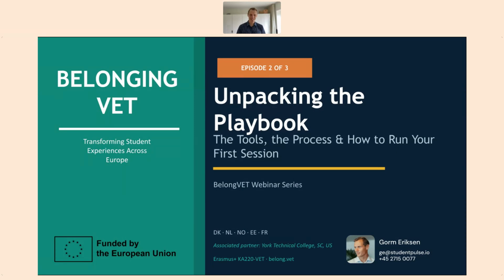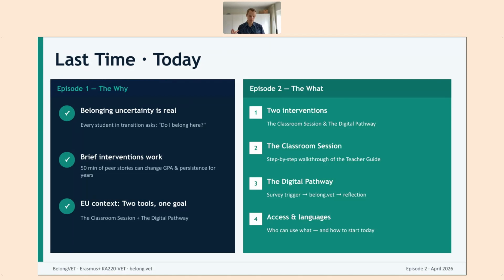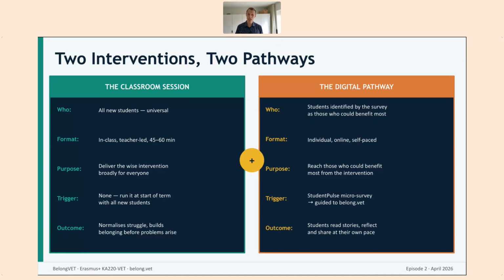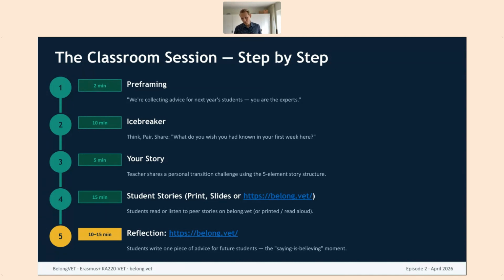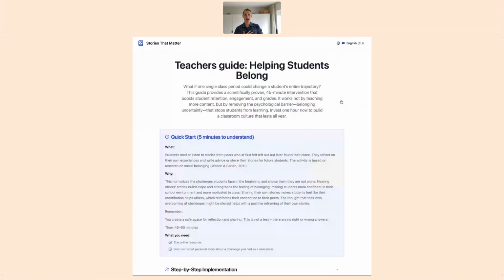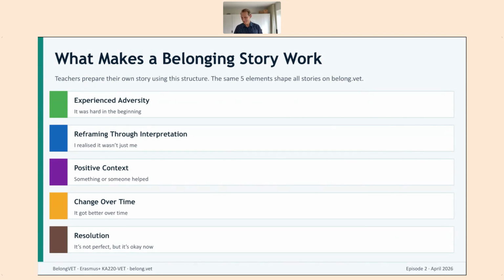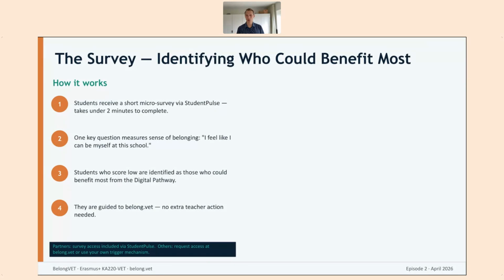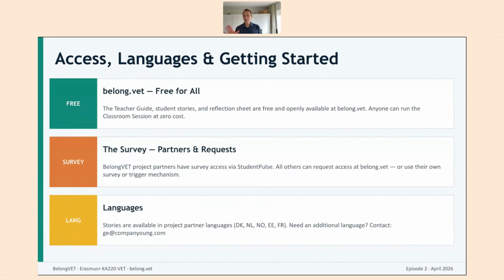Ep. 2: Inside the BelongVET Toolkit — The Classroom Session & Digital Pathway Explained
In Episode 1, we covered the science. Now we open the toolkit.
This second session of the BelongVET webinar series walks you through the two interventions at the heart of the project — and how to actually run them.
The Classroom Session is a 45–60 minute teacher-led activity for all new students. No counsellor needed. No pre-selection. Students read peer stories, reflect, and write advice for future students — and that act of writing is where the psychology happens. We walk through every step, including the 5-element story structure that makes the stories work.
The Digital Pathway is triggered by a short micro-survey. Students who score low on belonging are guided to belong.vet, where they can read or listen to stories and reflect at their own pace — using talk-to-text if they prefer.
You'll learn:

The difference between the two tracks — and why they serve different student cohorts
How to run the Classroom Session step by step (Teacher Guide walkthrough)
Why asking students to write advice for others is the "secret sauce" of the whole approach
How the survey identifies students who could benefit most from the Digital Pathway
What's on belong.vet and how to access it for free